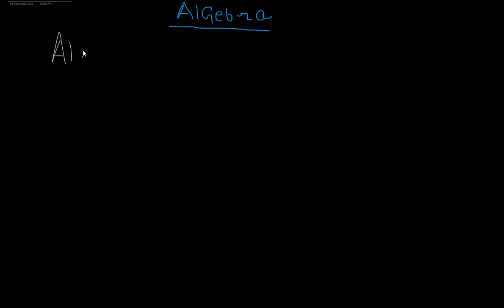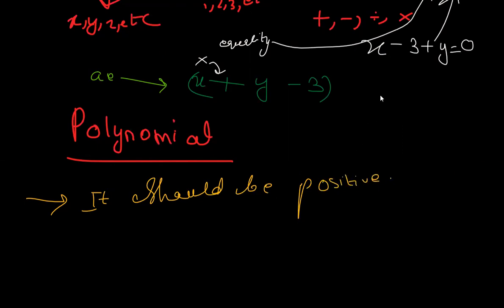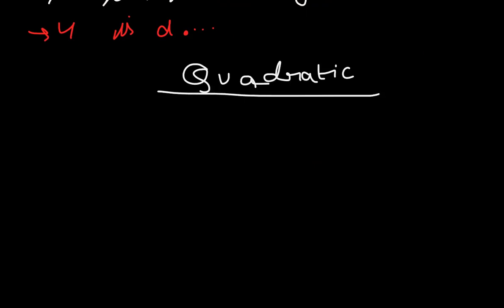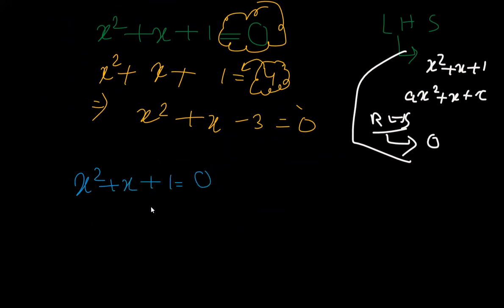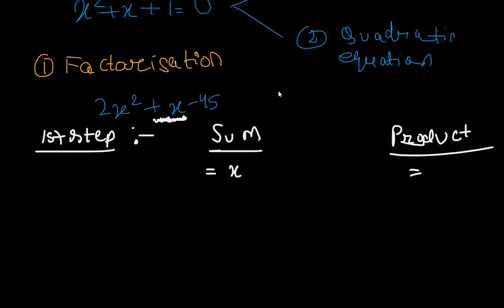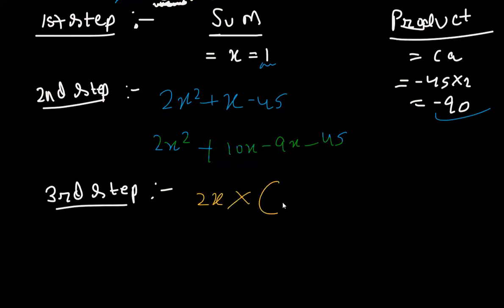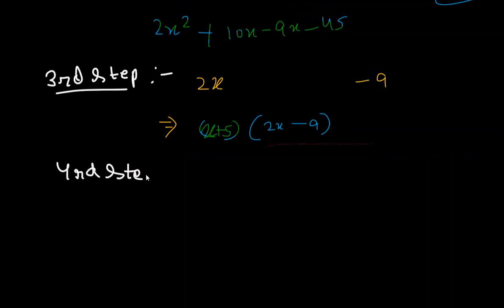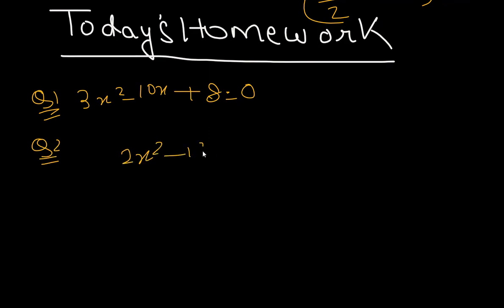ALGEBRA AND QUADRATIC EQUATIONSCLASS 9& 10|| Part-1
Hello Everyone , Today we have uploaded a video on Algebra and Quadratic Equations for class 9 and 10 and included some hw qns too.This is the part-1 Video so subscribe for the next part.